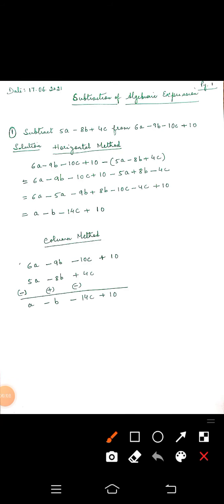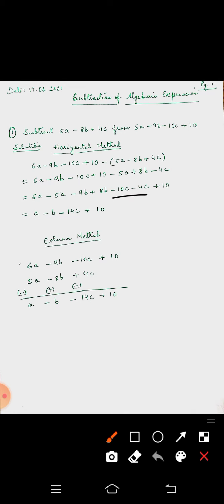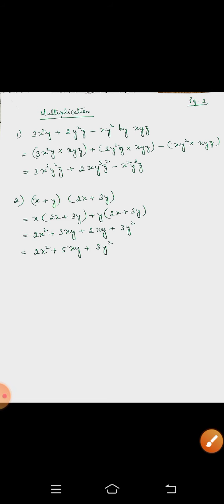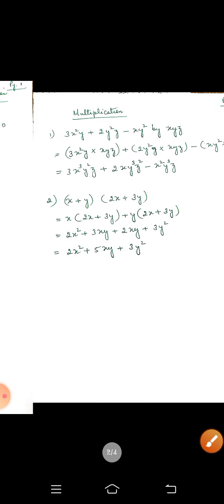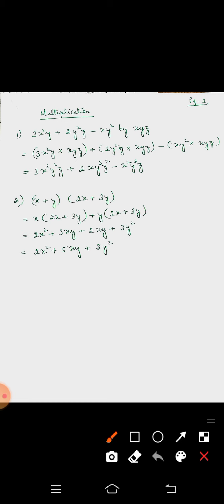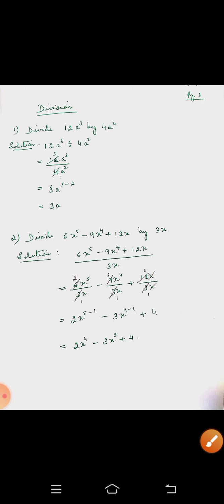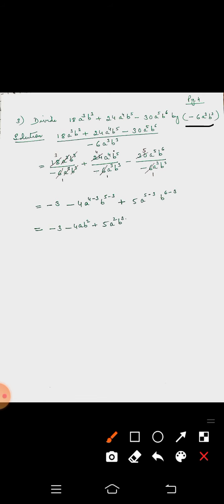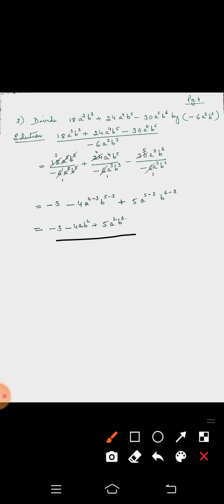Class:6 Mathematics Subtraction, Multiplication and Division of Algebraic Expressions